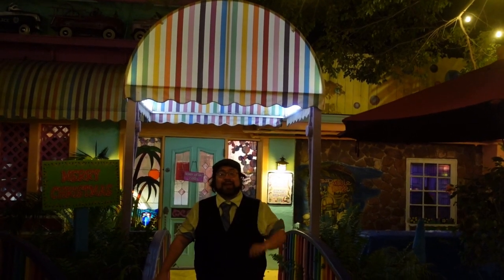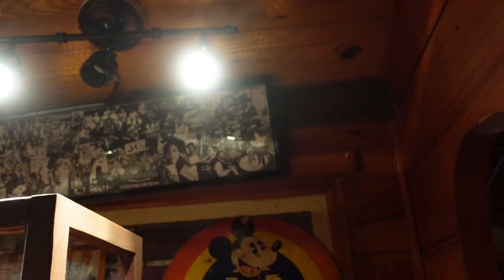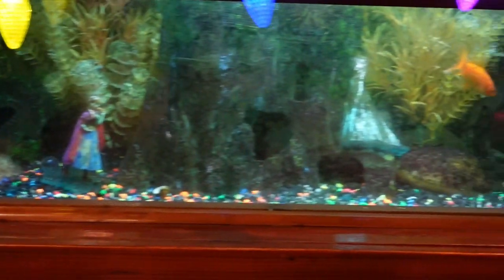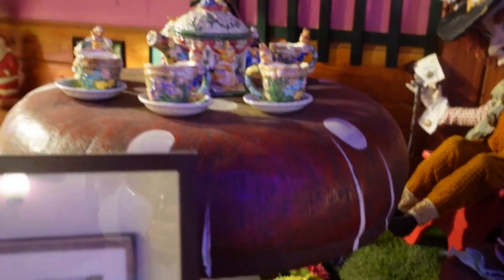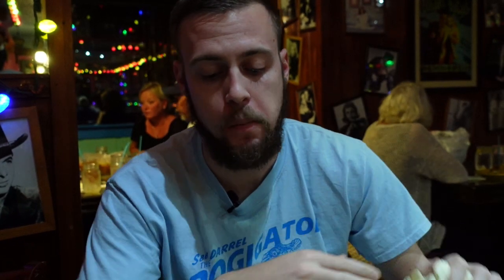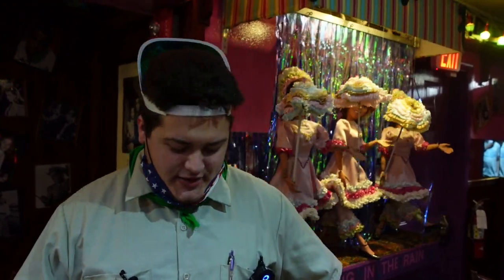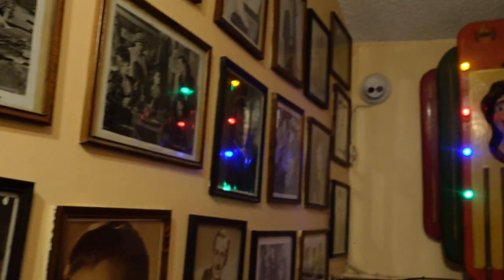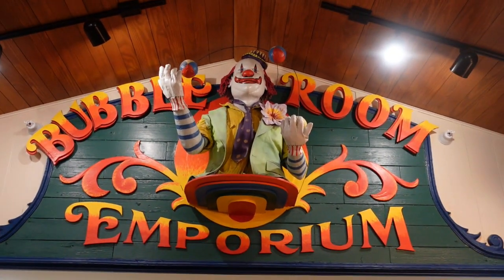A Bit Of Bubbly - (World Famous Bubble Room Restaurant)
Welcome back Adventurers, hope you're hungry! Food is an essential part of life, and it's even better when you can get it at an amazing location. This week, we Voyage into one of the quirkiest and most amusing restaurants ever created: The Bubble Room! This unique location has everything from vintage amusements to Disney memorabilia to deep sea diving outfits! Not only that, but it's also Christmas EVERY day! Plus, who can resist the delicious cake? So join the Bubble Scouts and grab a plate, we're filling up on imagination!

As always, we greatly appreciate every subscription and like, they help us keep bringing you bigger and better Voyages.

Let us know what you thought of the episode and what you'd like to see next!